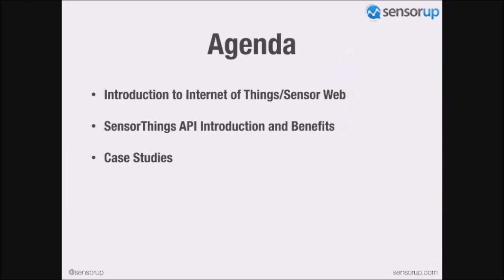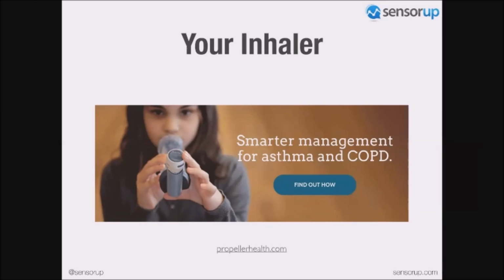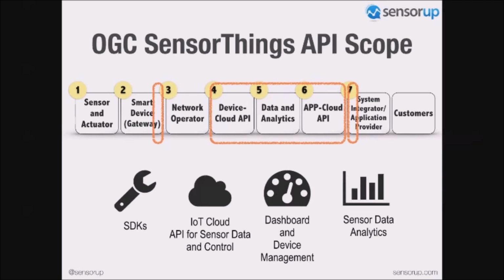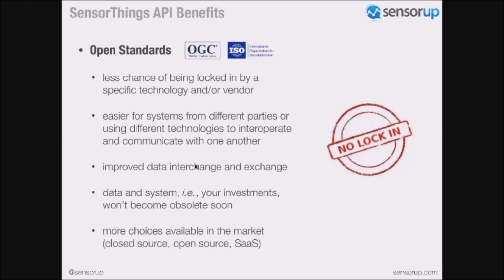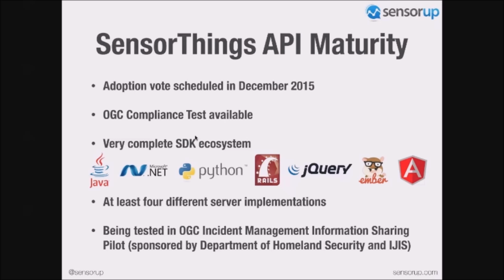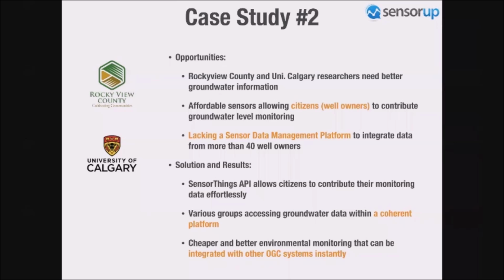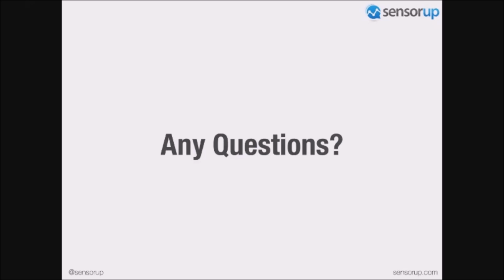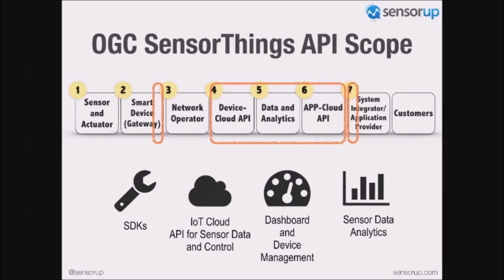Getting Started with SensorThings - Introduction Webinar Recording Nov 26, 2015 - HD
Steve Liang introduces the SensorThings API -- the Open Geospatial Consortium (OGC) candidate standard for the Internet of Things (IoT).  He describes the broad reach of IoT, and the power of connecting sensor data. He also introduces SensorUp's Platform (sensorup.com) the first implementation of the SensorThings standard.